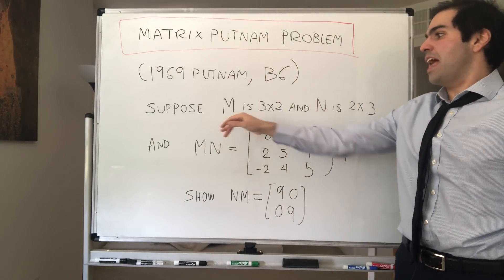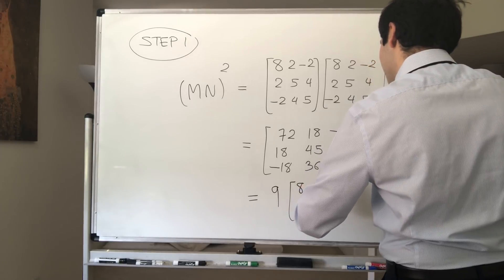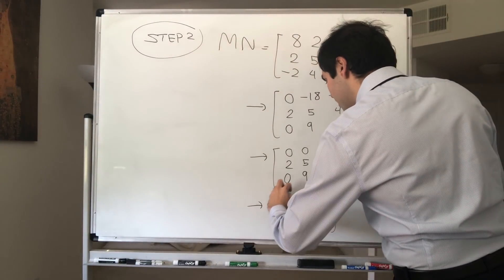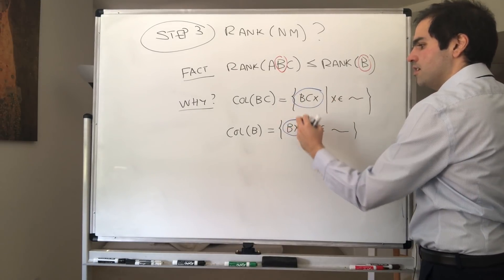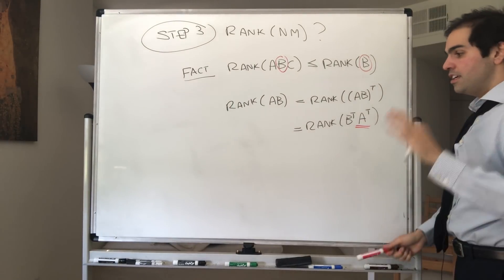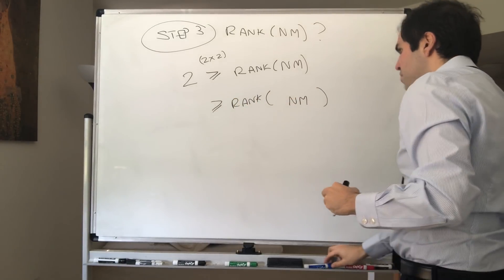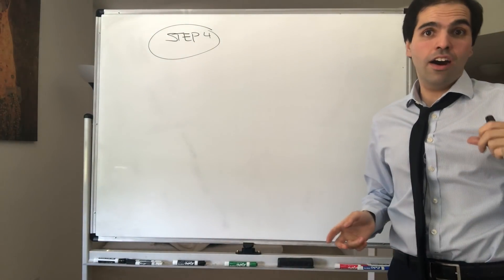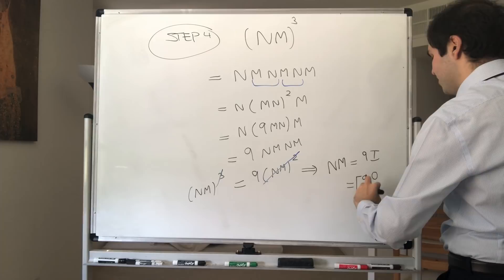Matrix Putnam Question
1969 Putnam, B6

In this problem, I solve an interesting question from the 1969 Putnam Exam: If you have a 3x2 matrix M and 2x3 matrix N such that MN is known, can you find NM? In this specific problem, you can! Enjoy this linear algebra putnam adventure!